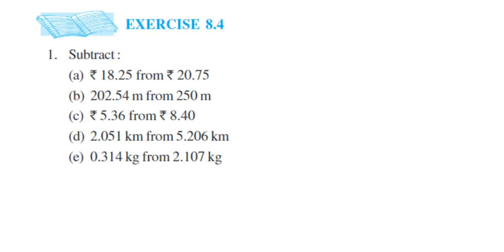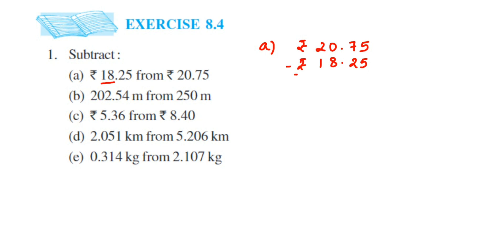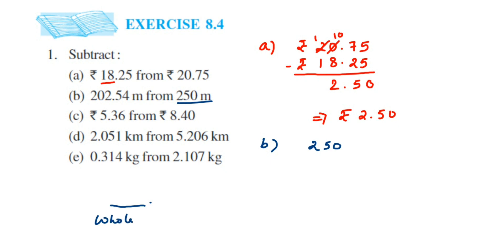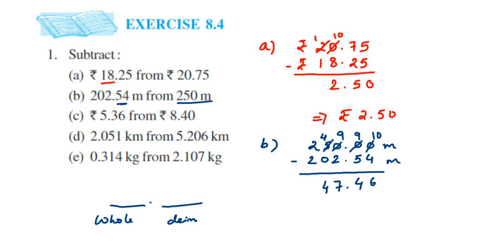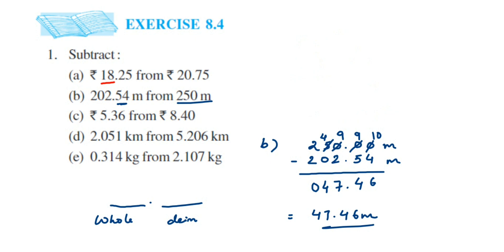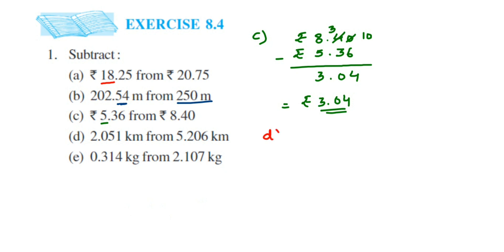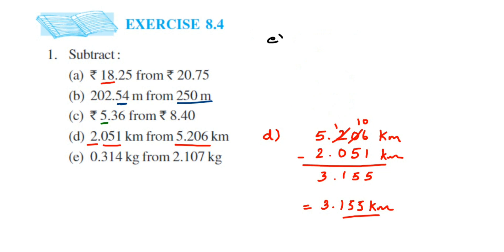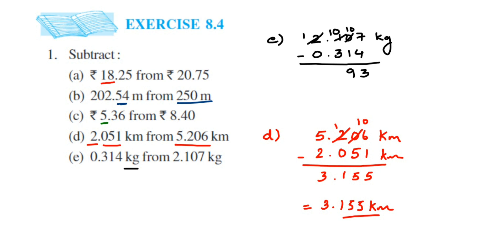1q Ex 8.4 Decimal maths. How to subtract decimal. Subtraction of decimals.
Subtract :
(a) ` 18.25 from ` 20.75
(b) 202.54 m from 250 m
(d) 2.051 km from 5.206 km
(e) 0.314 kg from 2.107 kg